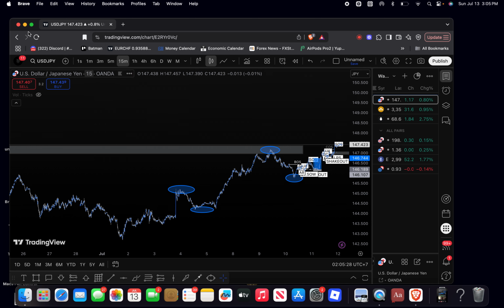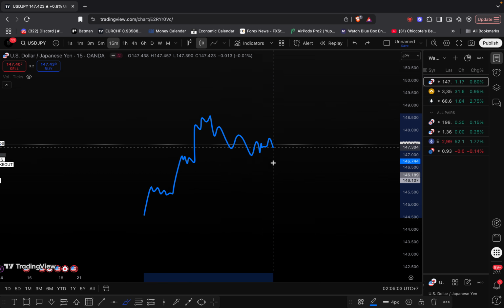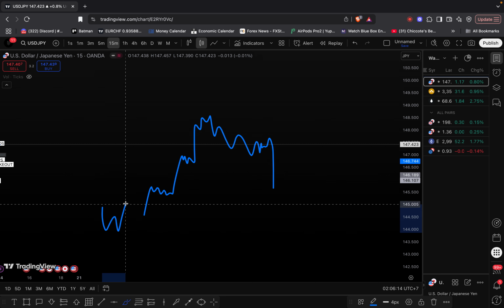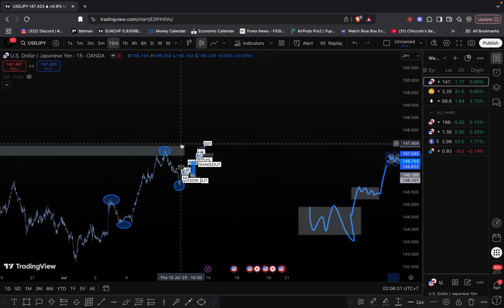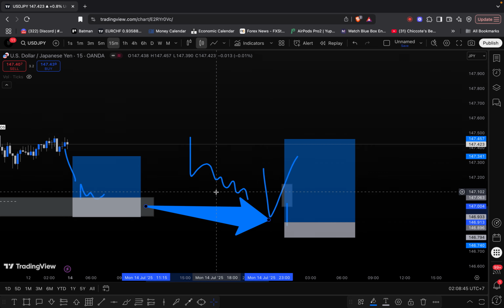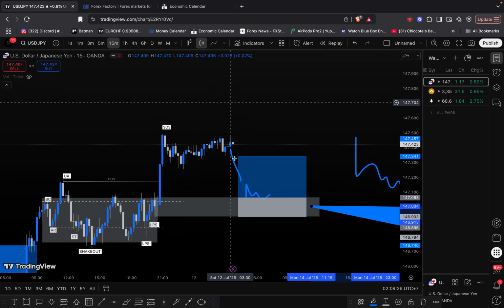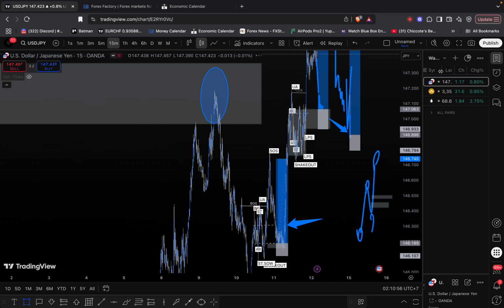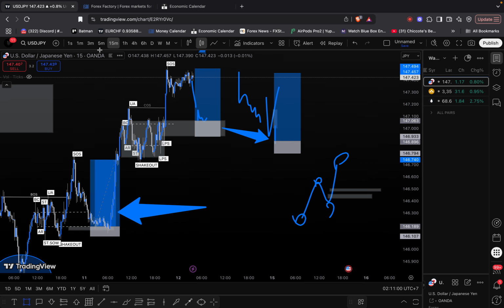Trading USDJPY using the WYCKOFF Trading Strategy!